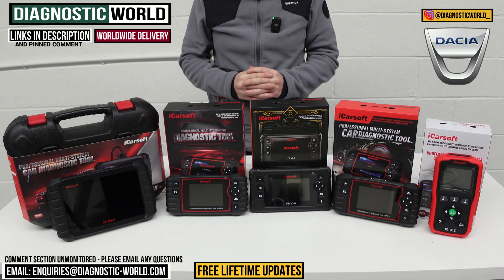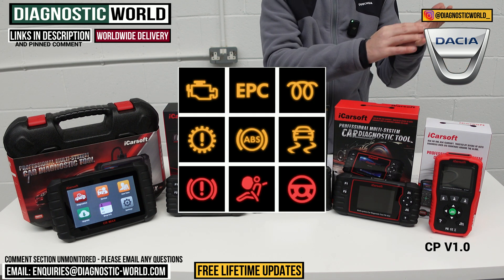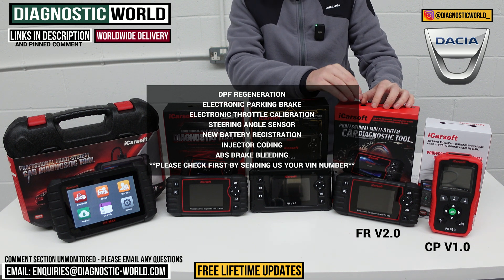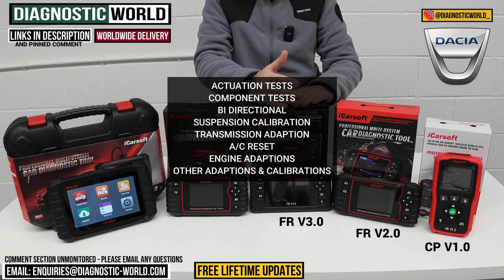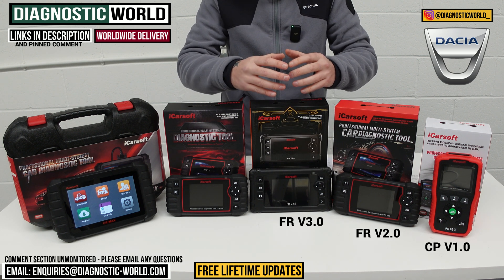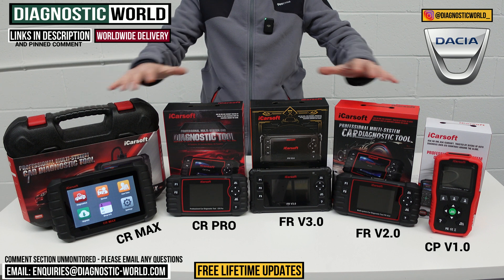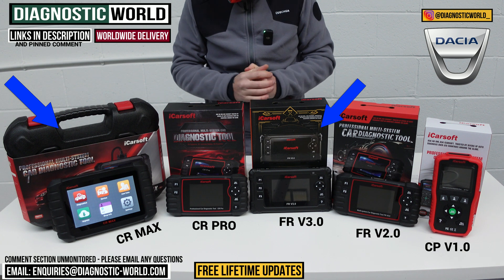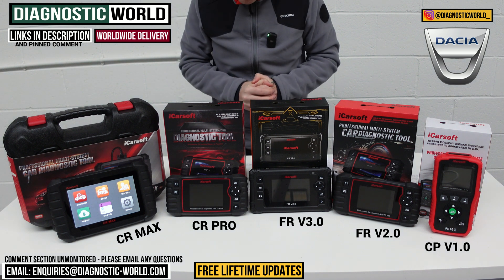These are The Best DACIA OBD2 Diagnostic Scan Tools - [2024 BUYERS GUIDE]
These are the best OBD2 Diagnostic Scan Tools for Dacia in 2024 & 2025. These are the latest models, and will allow you to diagnose, reset warning lights like Check engine, EML, ABS, Traction, Airbag SRS, transmission, service maintenance/interval message on the dashboard of your Dacia

The tools are named: iCarsoft CP V1.0, iCarsoft FR V2.0, iCarsoft FR V3.0, iCarsoft CR PRO, iCarsoft CR MAX

The Dacia vehicles that the tools can generally be used on are as follows: DOKKER, DUSTER, LODGY, LOGAN, SANDERO, SOLENZA, SUPERNOVA.